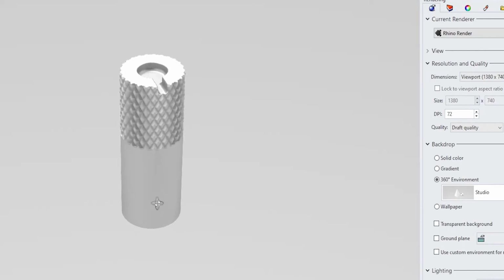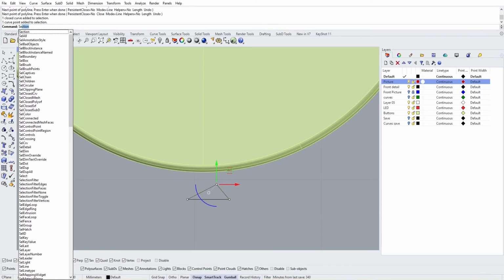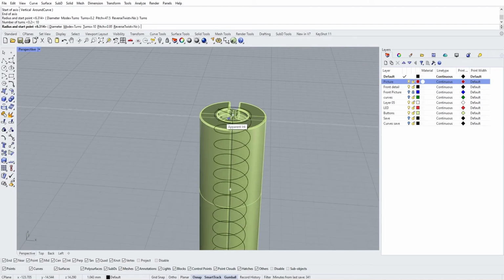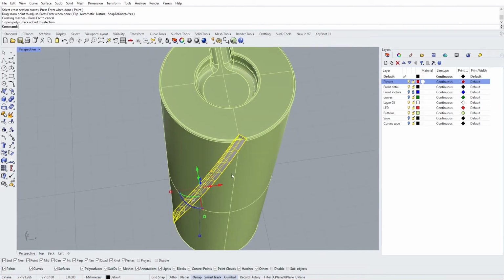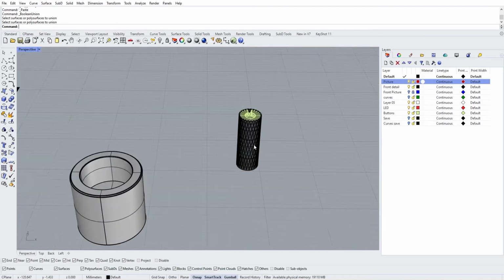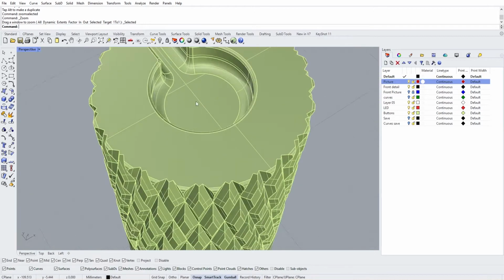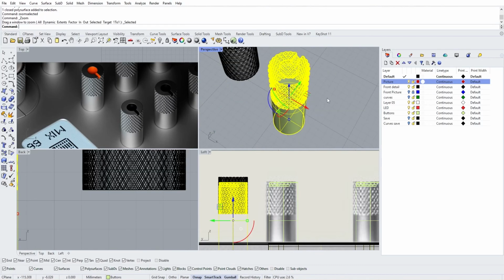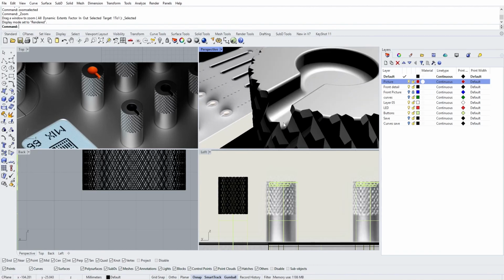Easiest way to create texture in Rhino7 (File in description)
In This Video we will see how to create a knurling pattern in Rhino. While this could be normaly done with a displacement map in a rendering software such as keyshot, the nature of the knob geometry doesn't allways allows it. I will show you how to create this knurling with surface tool in Rhino.